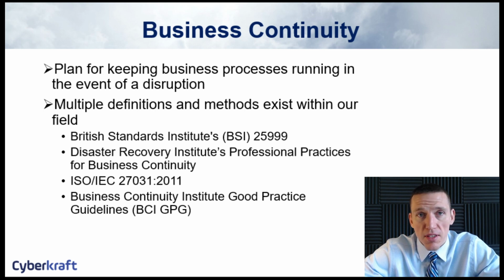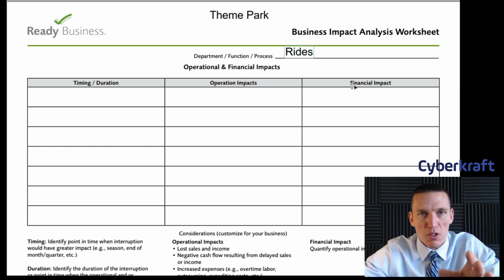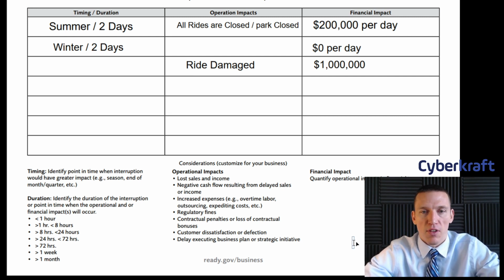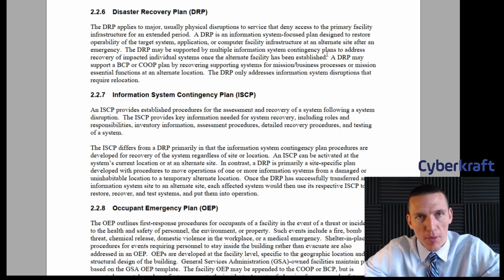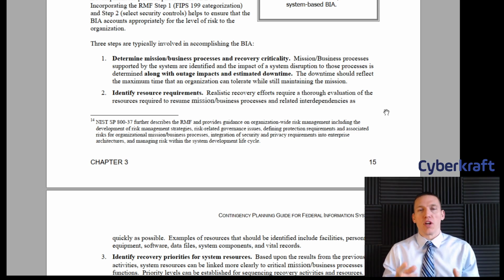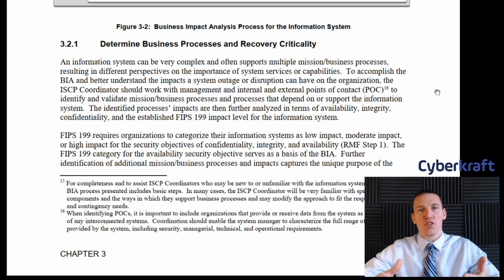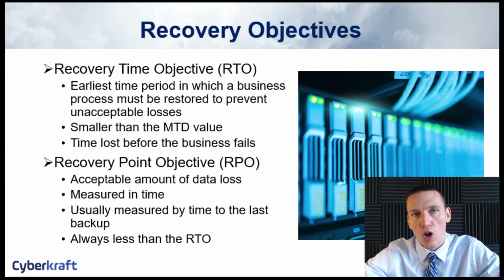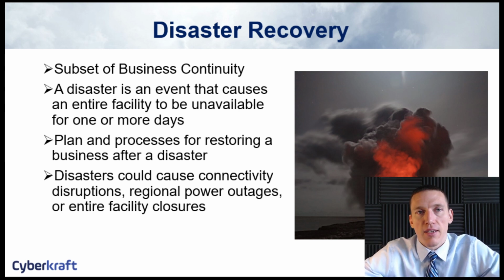CCSP Study Session 14 April 2020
Our CCSP Course will teach you everything you need to pass the exam on the first attempt so you can earn an average yearly salary of $119,000.  Our course includes:

• 20 hours of content
• All six domains including:
 - Domain 1: Cloud Concepts, Architecture and Design
 - Domain 2: Cloud Data Security
 - Domain 3: Cloud Platform and Infrastructure Security
 - Domain 4: Cloud Application Security
 - Domain 5: Cloud Security Operations
 - Domain 6: Legal, Risk and Compliance
• Two quizzes per domain:
 - 20 questions per quiz for a total of 40 questions per domain
• Three simulation exams with 80 questions each
• 15 hours of high definition video broken into 164 lessons
• Over 500 pages of PDF study guides that can be downloaded and viewed offline
• Software demonstrations for security tools:
o Kali Linux
o Web application attacks
o Splunk
o Tenable Nessus
o VMware
• Lifetime access to all future course updates and the Cyberkraft community
• 14 day full money back guarantee